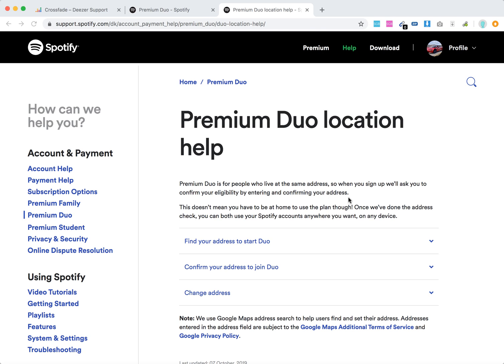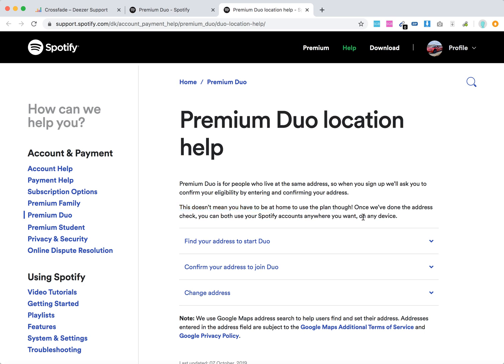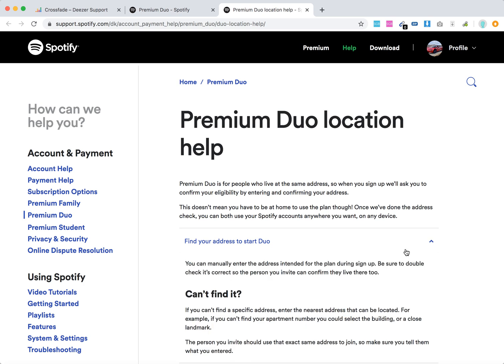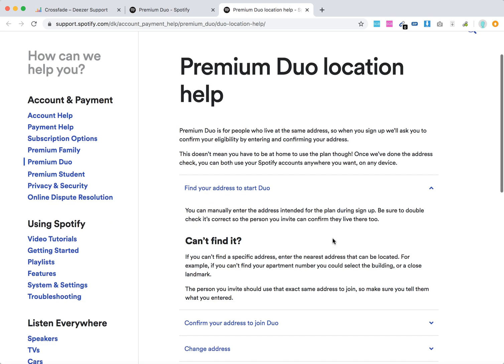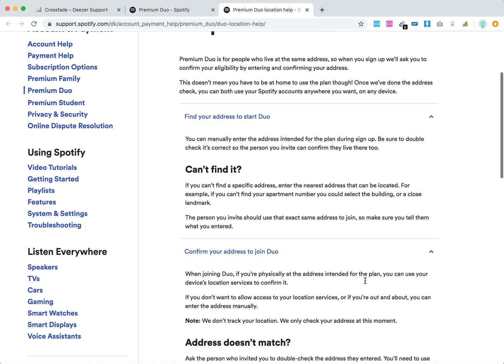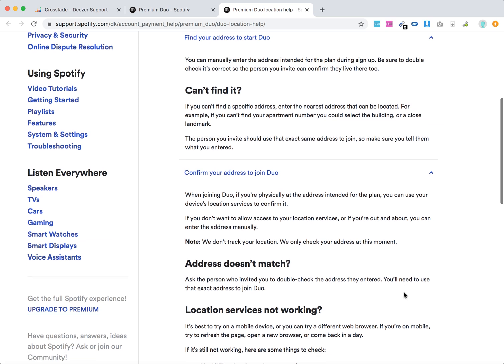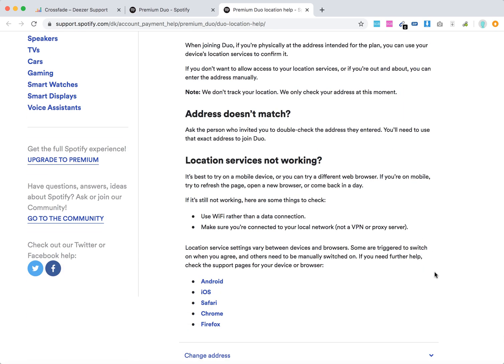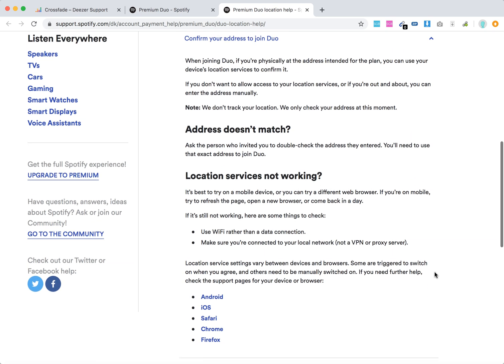HOW TO CONFIRM LOCATION for SPOTIFY DUO?